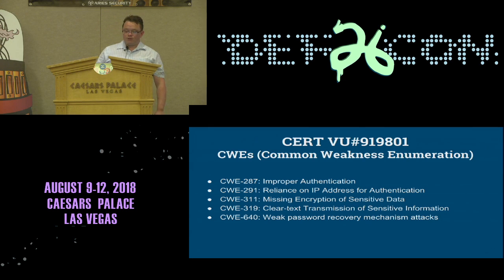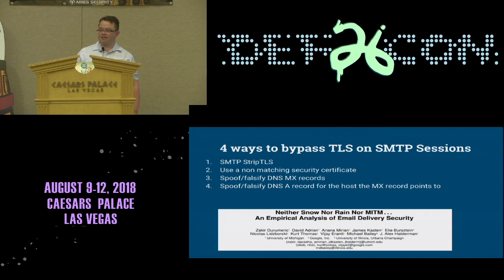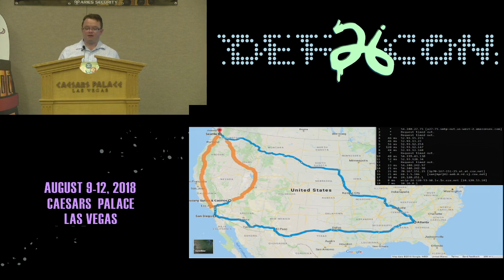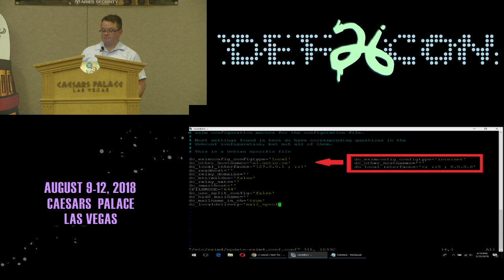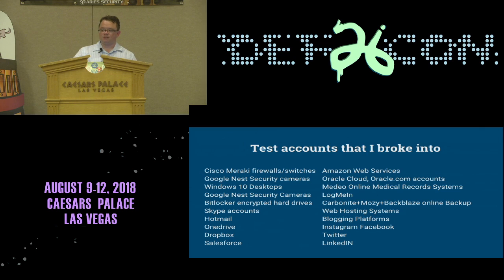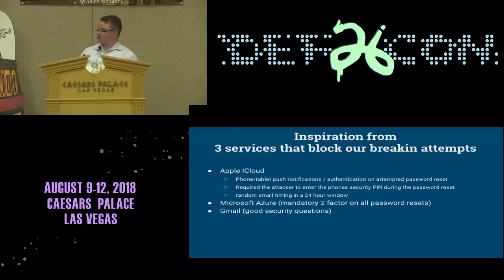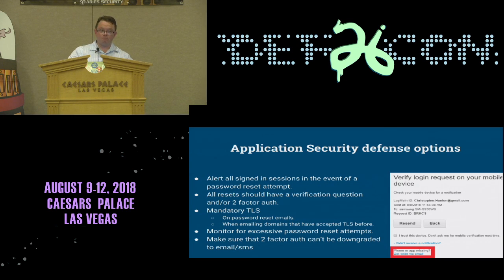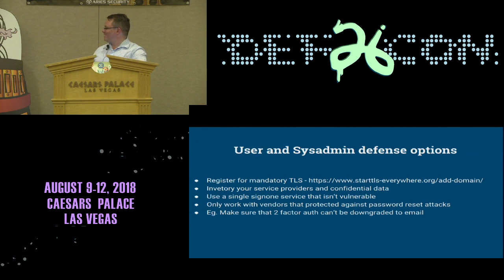DEF CON 26 PACKET HACKING VILLAGE - Chris Hanlon - Holes in the Foundation of Modern Security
In this talk we briefly introduce common SMTP/TLS implementation weaknesses explain how governments, criminals, and malicious insiders can exploit them to remotely reset account passwords, create/update/delete firewall rules, control windows desktops/laptops, access online backup systems, download full-disk Encryption Keys, watch security cameras, listen to security camera microphones, control social media accounts, and takeover AWS virtual machines.